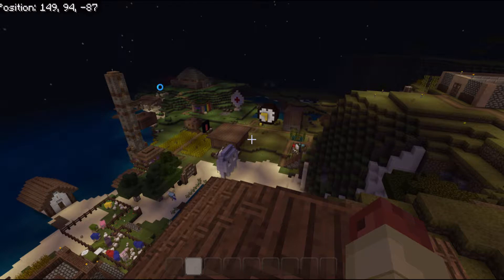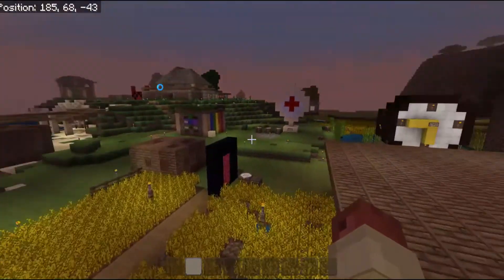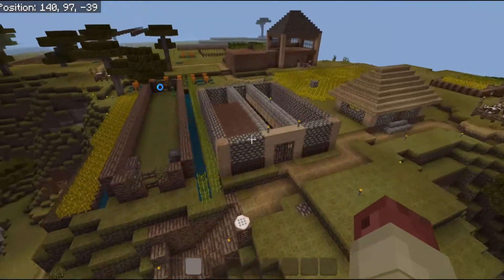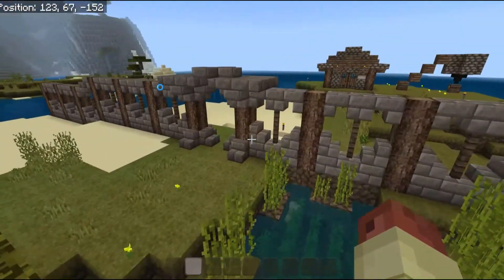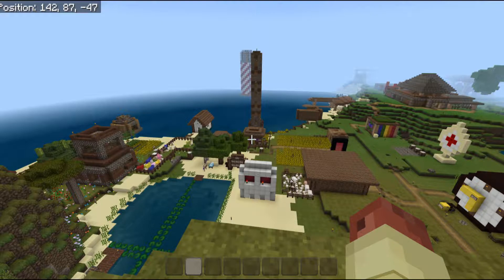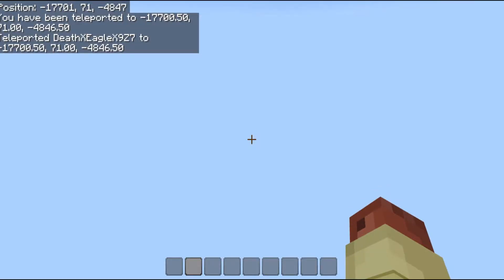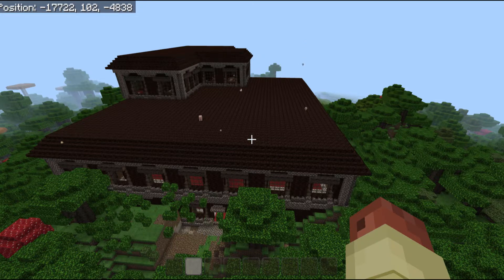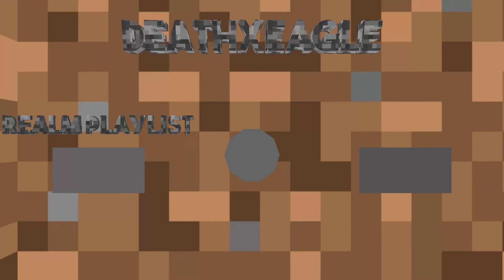realm update 3 woodland mansion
Matt's Minecraft Realm is a cross-platform platform play Realm that can be played on Xbox One, switch, PC, iOS, tablet or phone I do know for PC you do need the Windows 10 Edition would you get free if you have previously bought in Minecraft for PC simply login to your Minecraft Mojang account under download you should have a claim Windows 10 Edition it will give you a code you go to Microsoft store put in the code and you would be able to download it this does require you do have a Microsoft account to play cross-platform it's done through the Xbox Live accounts but you do not have to pay for Xbox Live. Come and join us will have great fun building in exploring the Minecraft world.